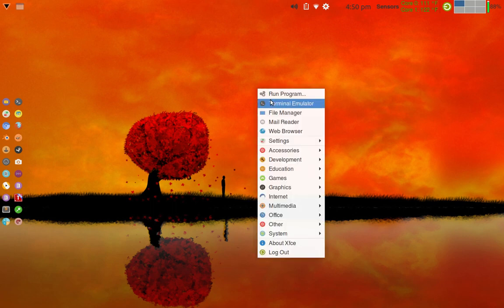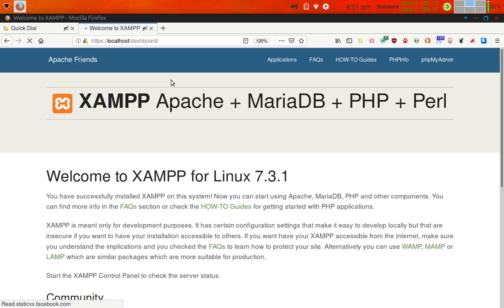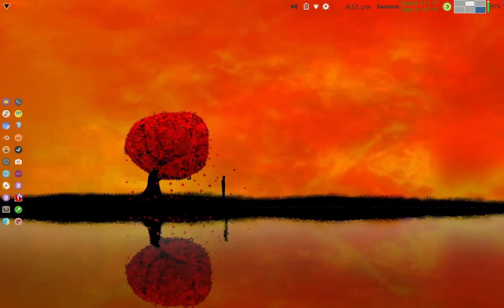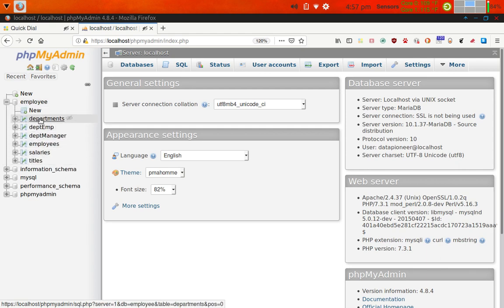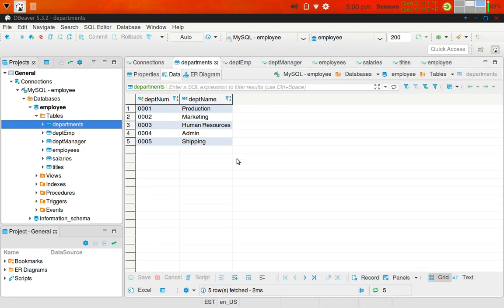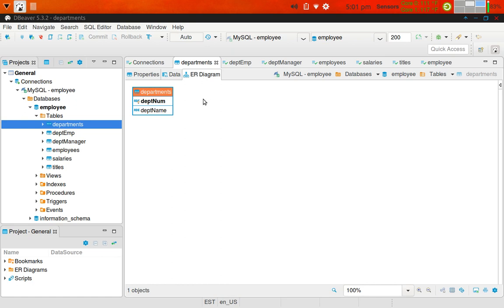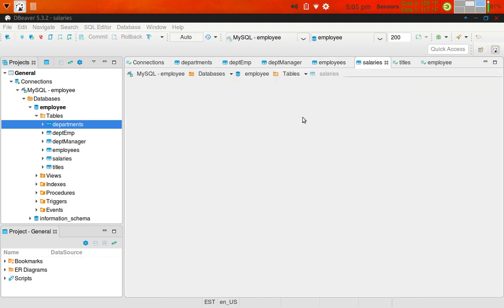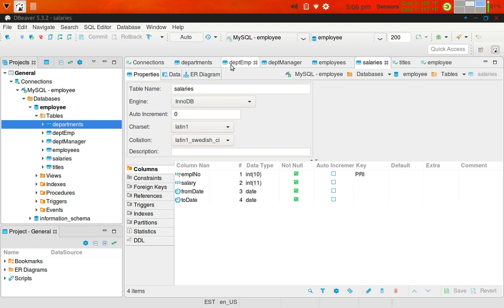Database Management in Arch Linux - Pt 2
In this video, I continue where I left off in Pt 1 by expanding the possibilities for creating a realtime database and several tables under the database, show you how the structure looks in both phpMyAdmin and dBeaver, describe the properties on the columns within the tables, and conclude by showing how to add a record to the Departments table in dBeaver. I have not related the tables yet, so expect a Pt 3 sometime in the future.